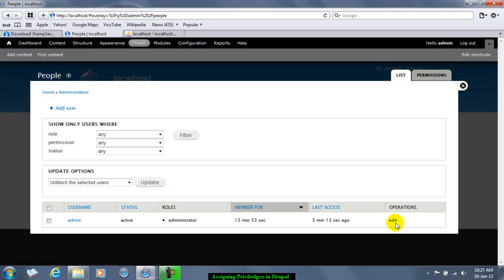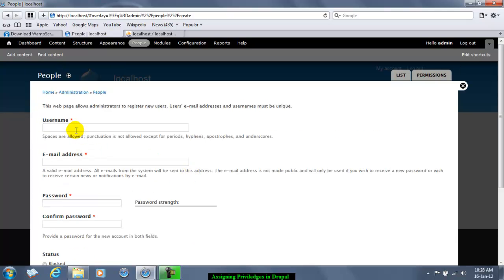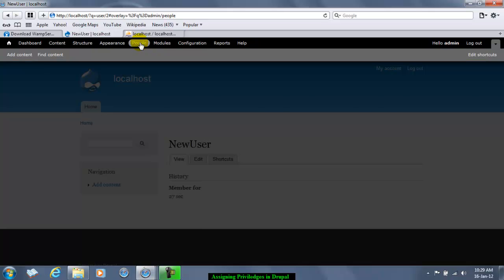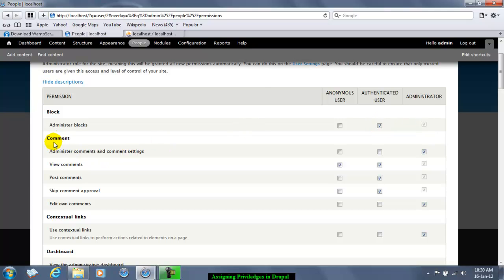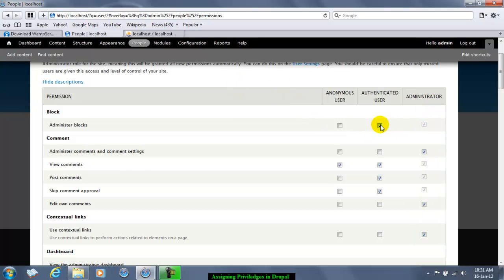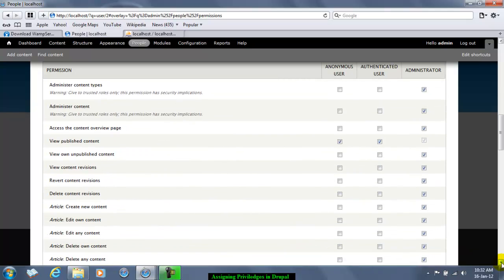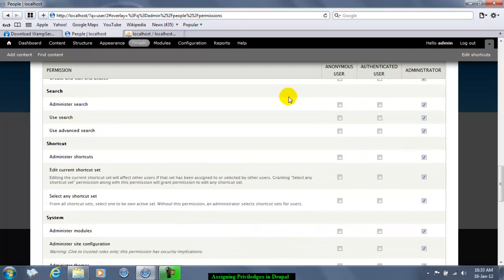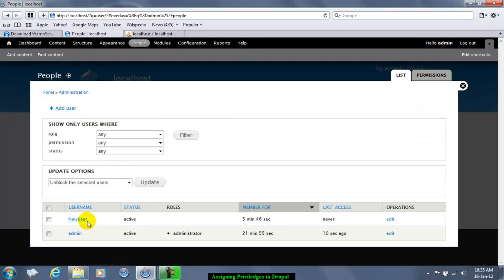Assigning Priviledges.mp4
This video will show you how to Assign privileges in drupal 7